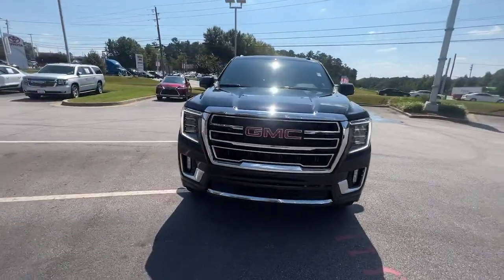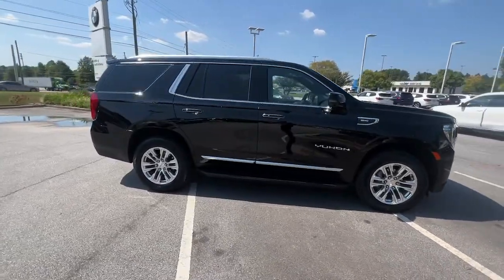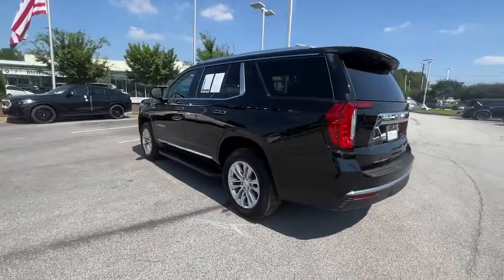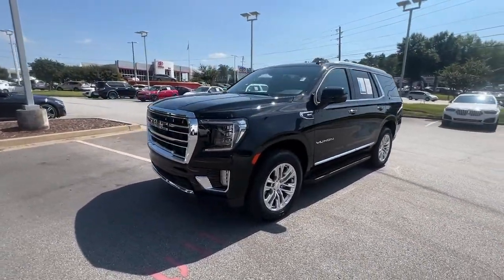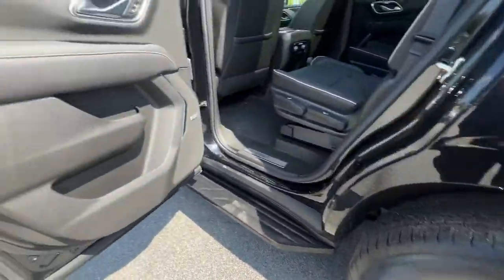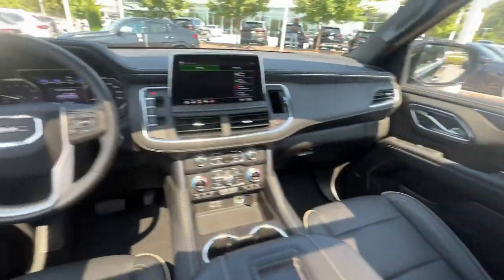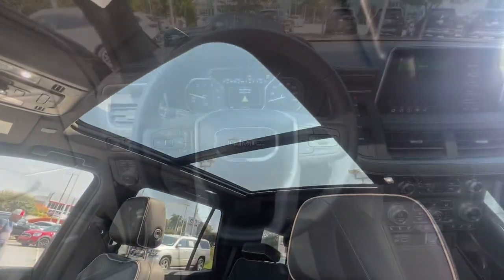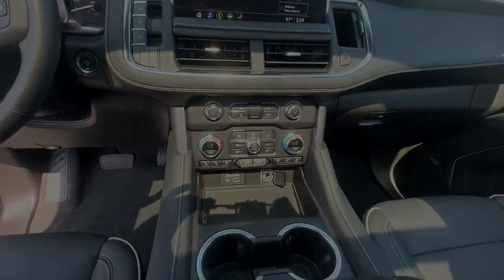2021 GMC Yukon Atlanta, Union City, Riverdale, College Park, Douglasville B14208A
Onyx Black Used 2021 GMC Yukon available in 4171 Jonesboro Road, Union City, Georgia at BMW of South Atlanta. Servicing the Atlanta, Union City, Riverdale, College Park, Douglasville, GA area.

Onyx Black 2021 GMC Yukon SLT 4 WD SLT 4WD 10-Speed Automatic with Overdrive EcoTec3 5.3L V8 4WD.All of our cars at BMW of South Atlanta are hand selected rigorously inspected and thoroughly reconditioned beyond the specifications set forth by BMW. Recent Arrival! Odometer is 6874 miles below market average!BMW of South Atlanta is just south of the airport and well north of your expectations.